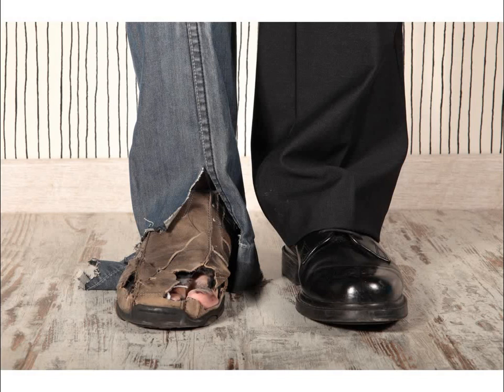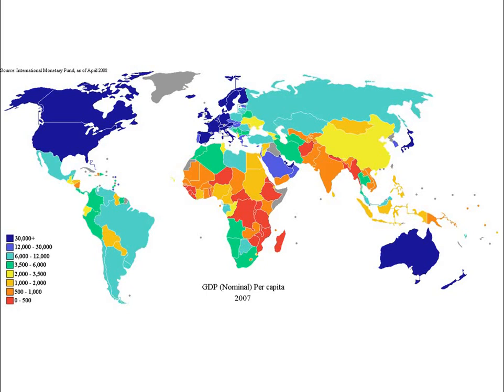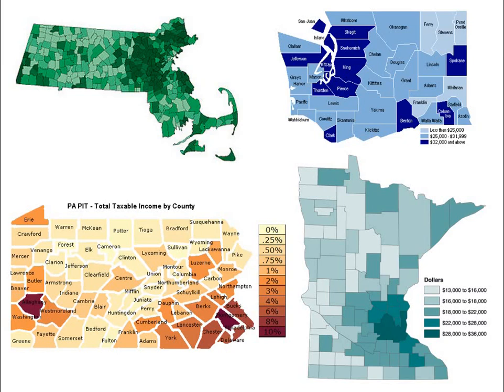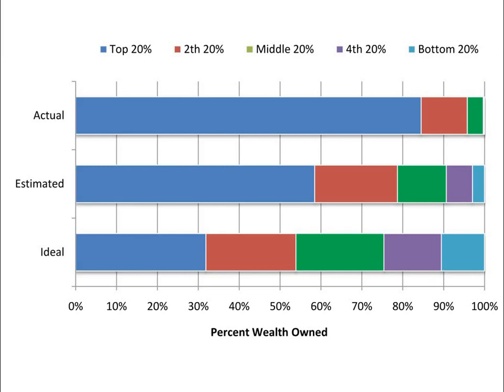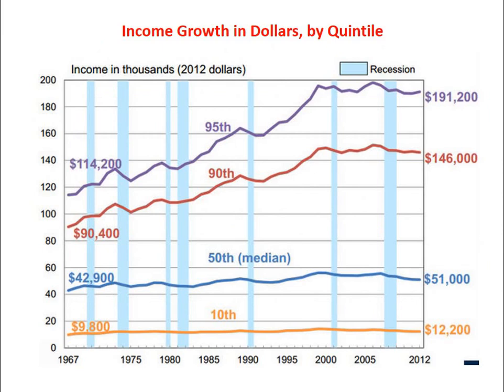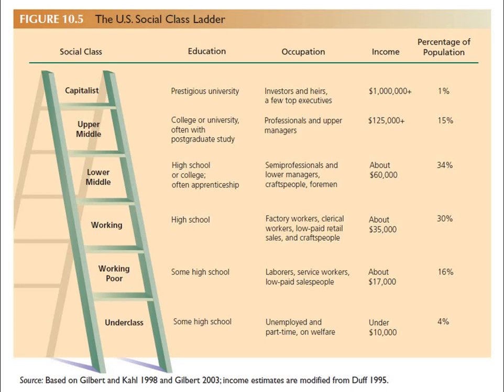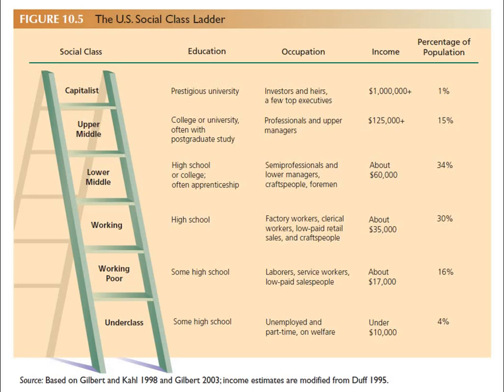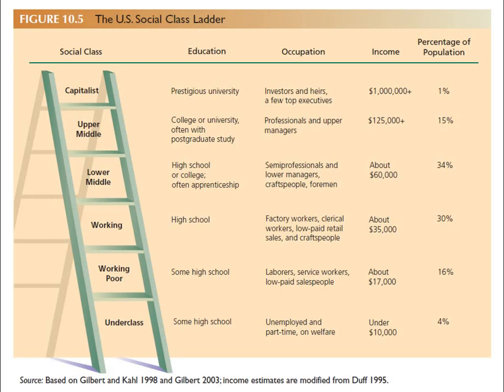Social Class in America